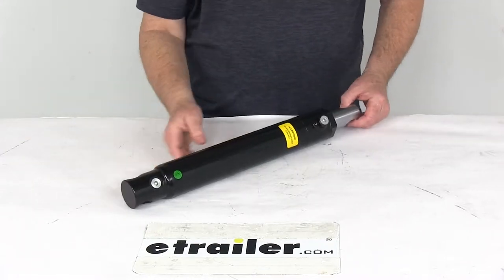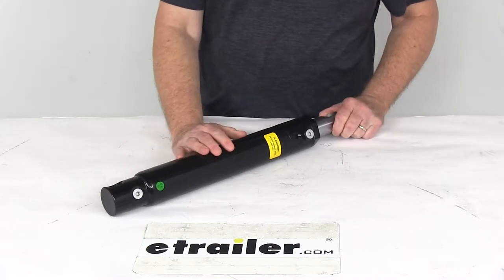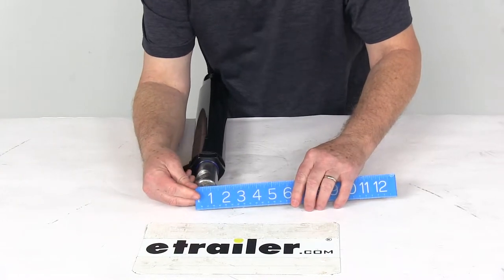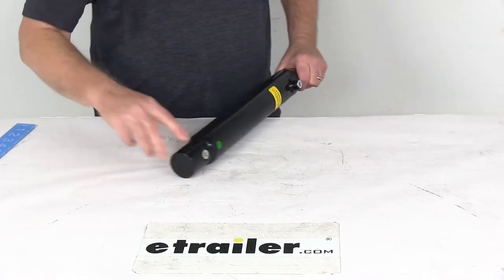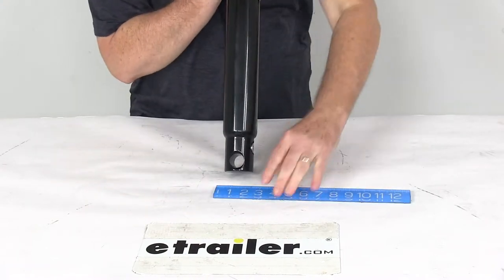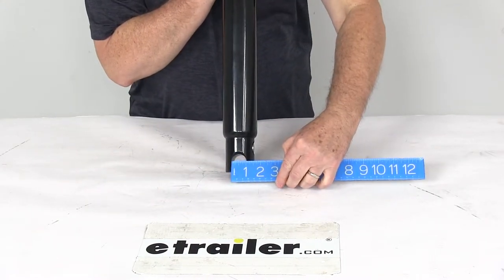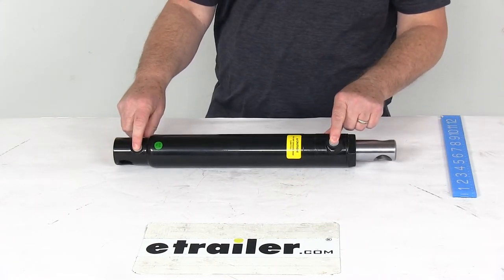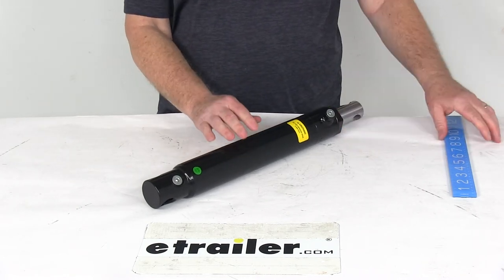etrailer | SAM Snow Plow Parts - Snow Plow Replacement Parts - 3371304204 Review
Speaker 1:          Today we're going to take a look at the replacement two inch by 11 inch double acting angle cylinder for the Western snow plows. This part will replace the double acting angle cylinder on a Western snow plow, it does replace the Western part number 56750. The bore size on this is two inches. The diameter of the rod is one and a half inches. Just to show you, we'll put a ruler on that, there's your one and a half inch diameter on the rod. The rod itself is 11 inches long so it gives you an 11 inch stroke with a double acting lift cylinder.

The base on this, the diameter seems right at two inches. The pin size, which are these holes here that the pins will go through, the diameter on those openings are going to be right at one inch in diameter.Now the center to center dimension when it's retracted, like the position it is in now, from the center of this pin hole to the center of this one is 18 1/4 inches. When this rod is extended out, it will be 29 1/4 inches. The port type, you can see there is dual ports here. They are size number 6, SAE.

And the location on these are 90 degrees. But that should do it for the review on the replacement two inch by 11 inch double acting angle cylinder for the Western snow plows.